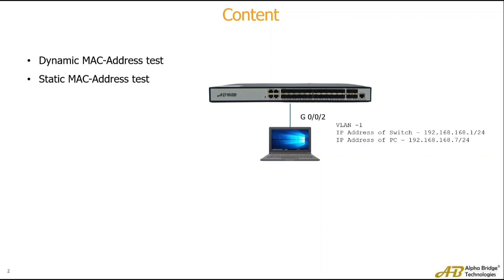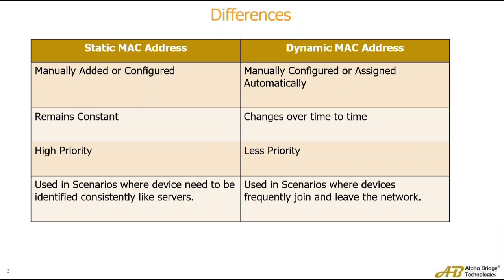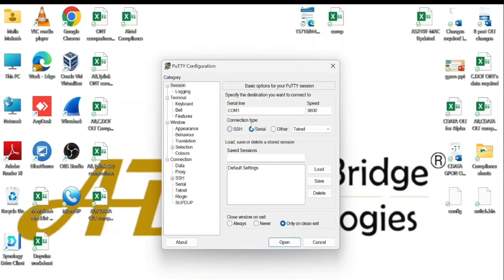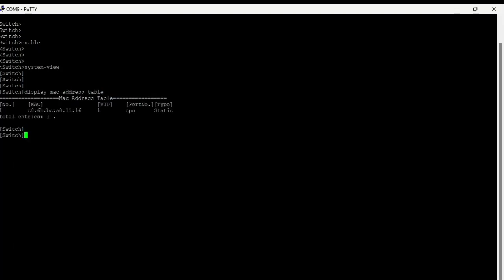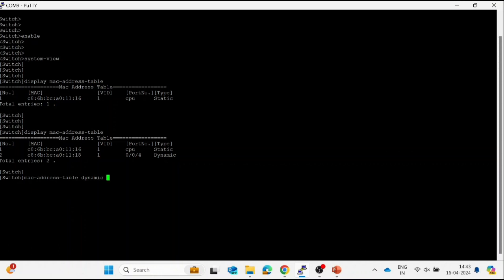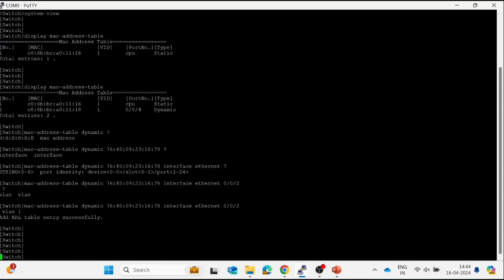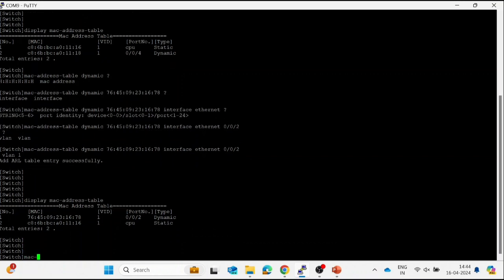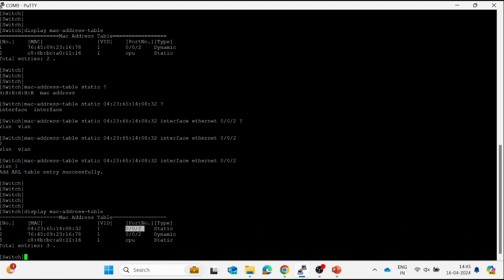Alpha Bridge Switch (AS200/28/XF) |Static and Dynamic MAC address test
Hello Friends,

In this video I will show you the configuration to test the static and dynamic MAC address test in alpha bridge Switch AS200/28/XF.
Commands I use in this video will work almost all switches.

How to check the Dynamic MAC address
How to configure the Dynamic MAC address
How to configure the Static MAC address
How to check the configured Static and Dynamic MAC addresses